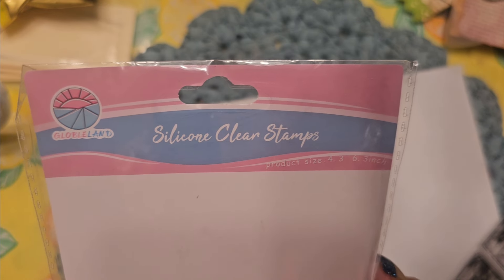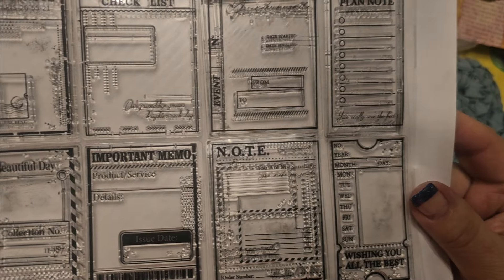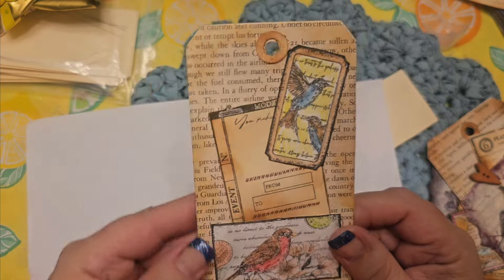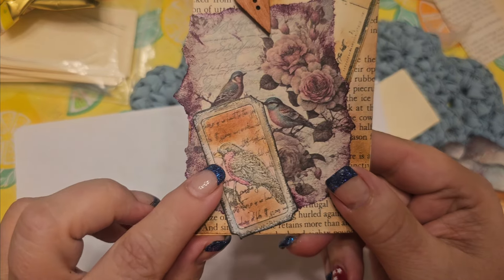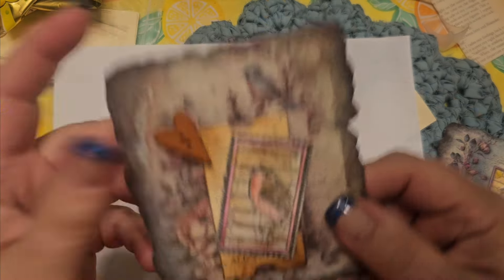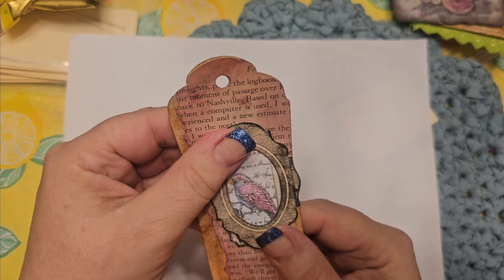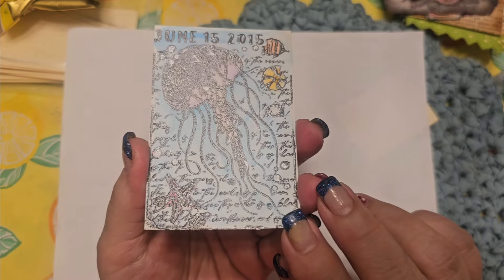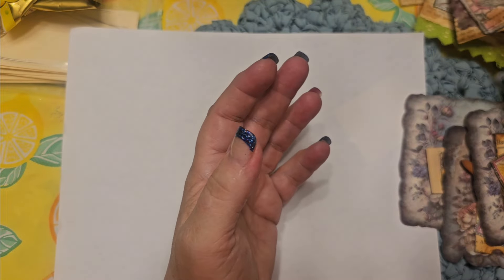Exciting Globeland projects share